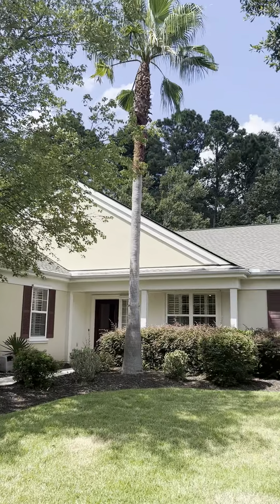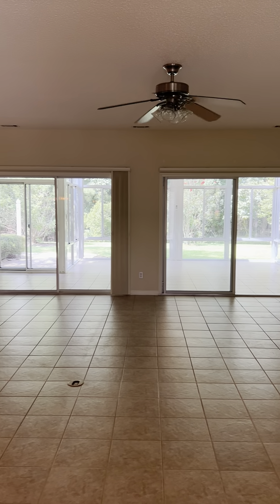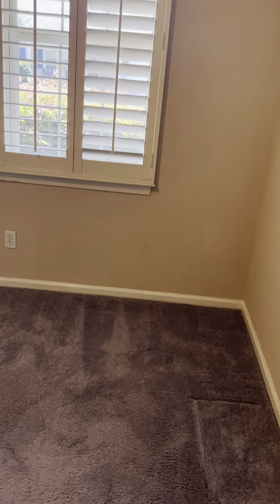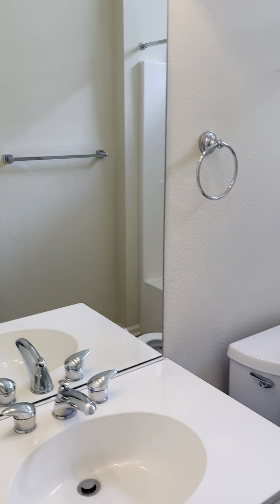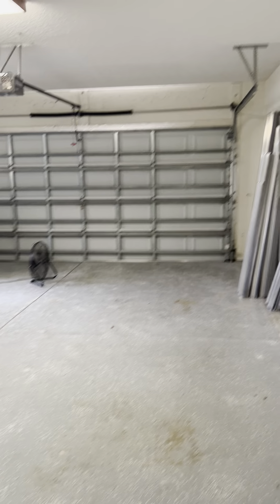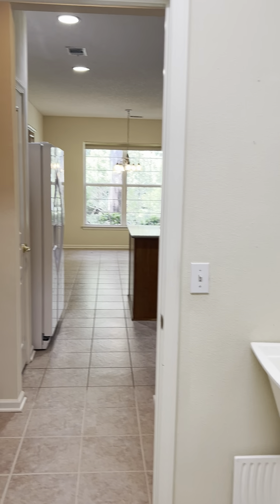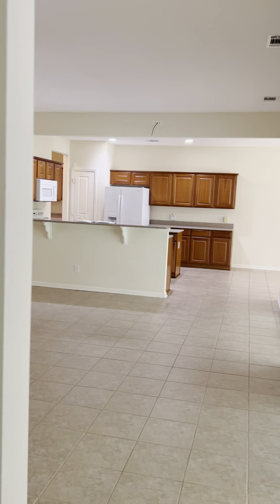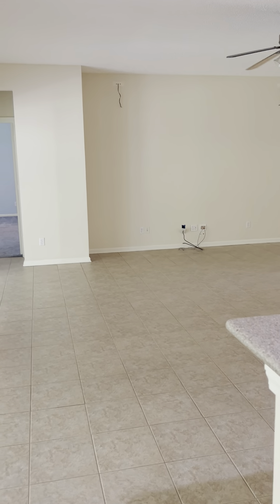Sun City - 54 Redtail